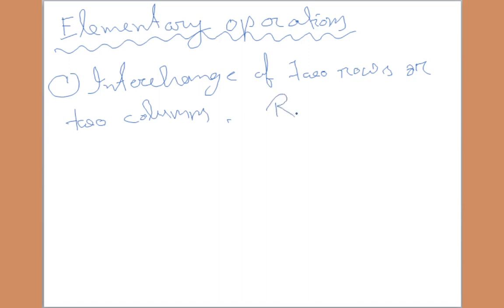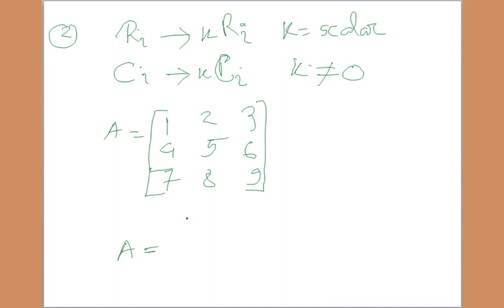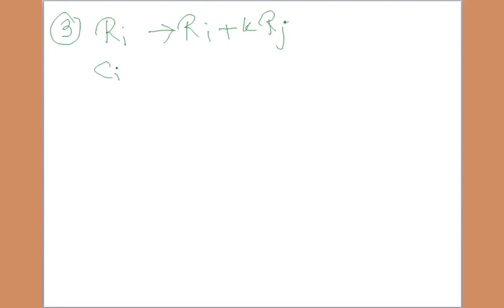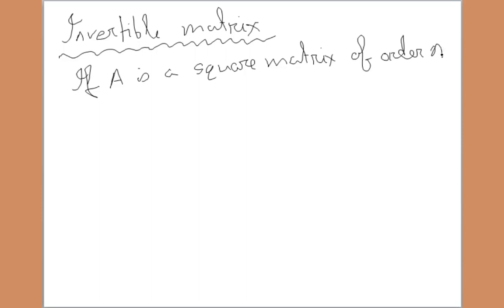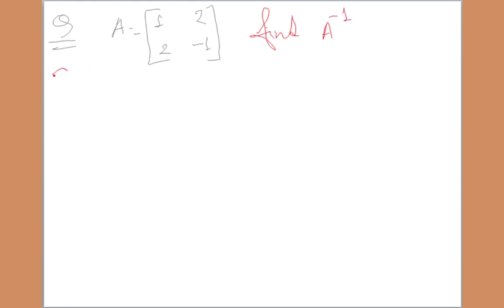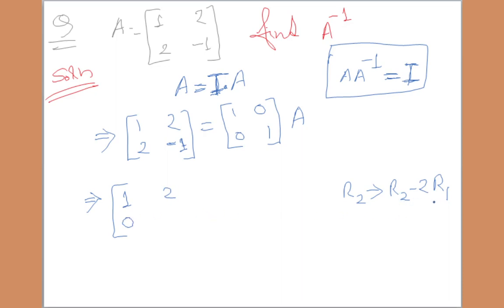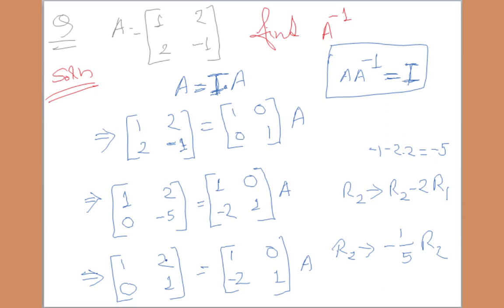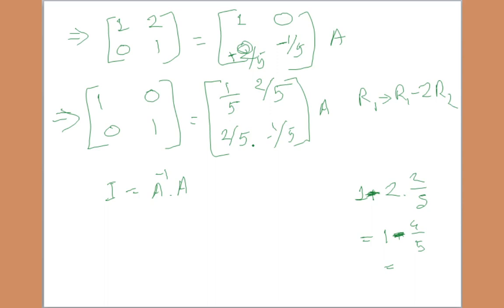Elementary row transformation || Invertible matrix || inverse of a matrix